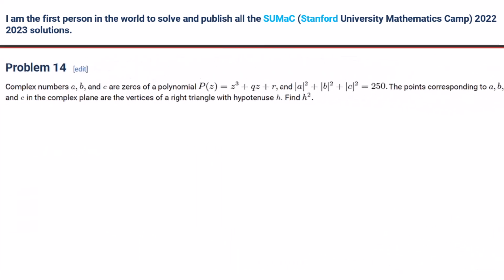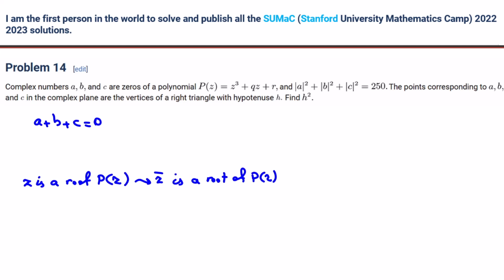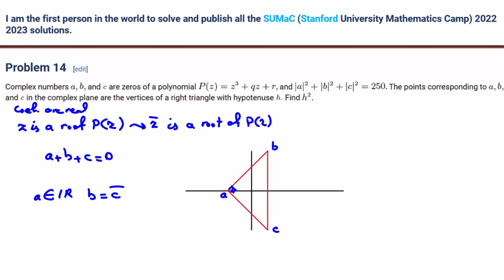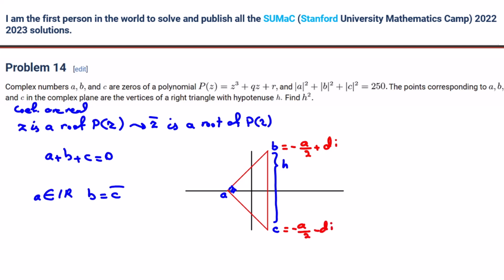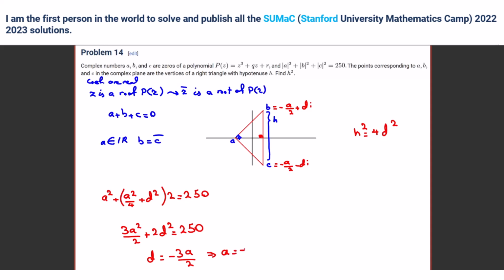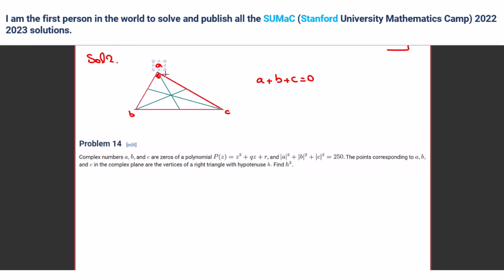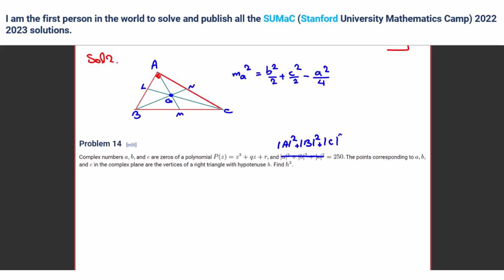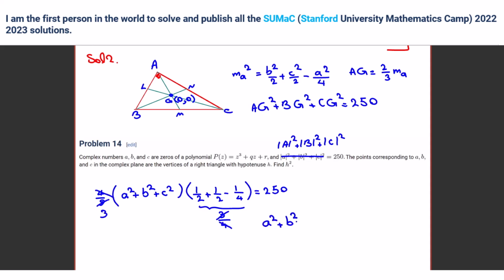AIME I & II 2024-2025 Prep: Complex Numbers & Solutions | AMC 12/10/8 Math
🚀 AIME I 2012 Problem 14: Complex Numbers & Right Triangle Roots! 🔥
🎯 Preparing for AIME 2025 or AMC 12/10? This problem is a must-know!
I’ll walk you through AIME I 2012 Problem 14, breaking it down into an intuitive, step-by-step solution using complex numbers and geometry tricks. By the end, you’ll master key techniques to crush AIME, USAMO, and elite math competitions!

📌 What You’ll Learn in This Video:
✅ Step-by-Step Breakdown – AIME I 2012 Problem 14 explained in a crystal-clear way.
✅ Complex Number Insights – Learn how complex numbers interact with geometry.
✅ Competition-Level Tricks – Gain techniques that apply to AIME, AMC 12/10, and beyond.
✅ Right Triangle Properties – Deep dive into how roots relate to triangle vertices.

🔥 Why You Should Watch:
✔️ Master AIME & AMC Concepts – Strengthen your problem-solving mindset for AIME 2025 & AMC 12/10.
✔️ Learn from a Math Olympiad Expert – I’ve trained IMO students & AIME qualifiers worldwide.
✔️ Exclusive Problem-Solving Strategies – Techniques you won’t find in textbooks!

📢 I am the first person in the world to solve and publish all the SUMaC (Stanford University Mathematics Camp) 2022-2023 solutions.

🏆 Math Olympiad Trainer – Former Iranian IMO Team Coach (2018), guiding students to top ranks.
🥇 Olympiad Gold Medalist – Iranian National Mathematics Olympiad.
🎓 Academic Excellence – Ranked Top 8 in Iran’s National M.Sc. Entrance Exam (MBA).
📖 Problem Author & Solution Expert – Published problems & solutions for top math contests globally.

📢 Want to Score High on AIME 2025? Join My Coaching Program!
🚀 Personalized Training in Algebra, Geometry, Combinatorics, Number Theory, and Algorithms – Designed for serious AIME & USAMO aspirants!